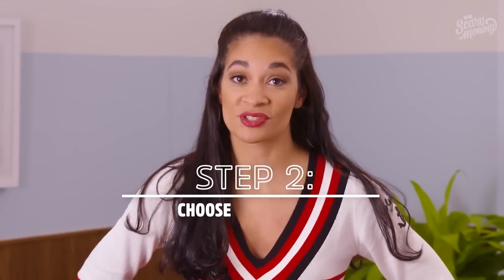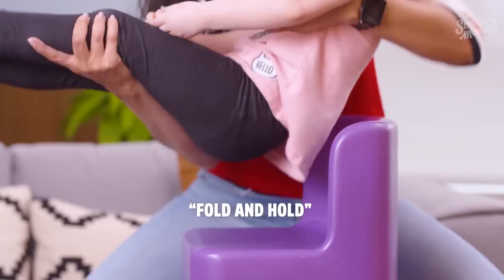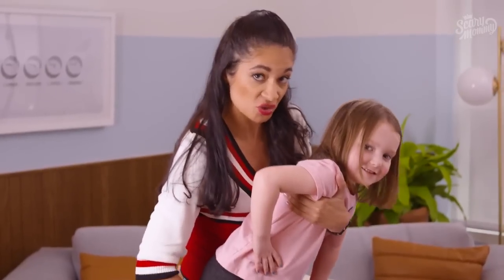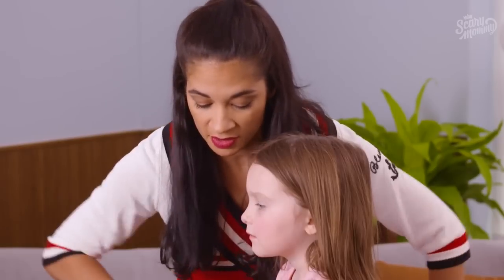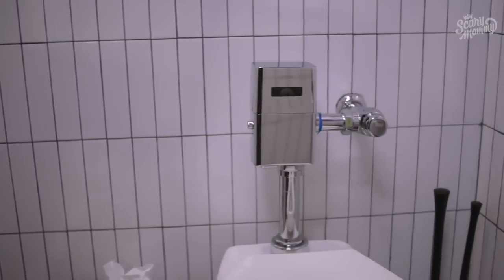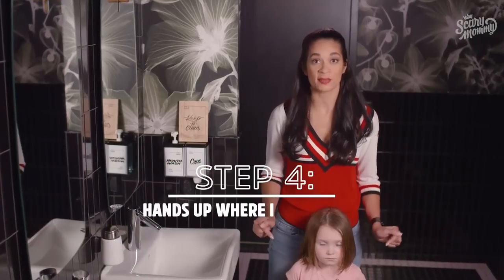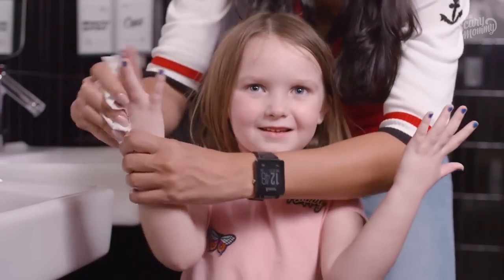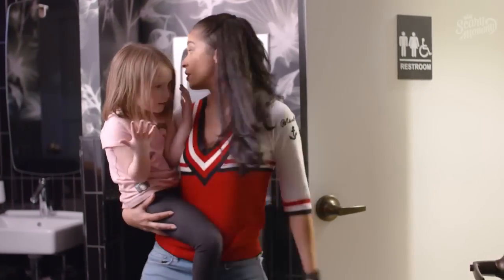How To Teach A Toddler How To Pee In Public | Momsplained | Scary Mommy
Congratulations! Your child is potty trained, but what about peeing in public? That’s a whole other game. Here are some tips on teaching your toddler how to pee in public.

When it comes to toddlers and peeing, there are some signs and giveaways. For example, the pee pee dance. Once your toddler starts hopping around or holding their pants or wiggling their bottom, it’s a sign they’ve got to get to a toilet and fast. The problem with little kids? They don’t like to stop the playing to do the peeing. The minute you see the pee pee dance, drop whatever you’re doing and gun it to the nearest bathroom or your kid will really be peeing in public. Toddlers don’t tell you until the pee is coming out. So keep an eye out for signs and hope for the best.

You’ve made it to the bathroom, so now it’s time to choose your stance. If the bathroom is a filthy one, you might not want your child’s butt anywhere near the toilet seat. Simple fix - hold your child like a taco with that butt hovering over the toilet. One arm is under the legs and one arm is under the armpits and pee.

Boys are a little easier when it comes to a public peeing. A good old lift and aim should do the trick. Just make sure his little peeper isn’t hitting the toilet seat.

The least physically fatiguing is the cover and hover. Cover that seat with layers of toilet paper, sit them down and hold them to just make sure they don’t fall in the seat. Now of course, these stances may have to change or be altered if it’s a number two. Fingers are always crossed for number ones.

Nobody likes a surprise in a public toilet situation and that includes the automatic flush. The automatic flush will go off at any given moment and even repeatedly sometimes. Little ones don’t like them. No one wants to feel like they’re going to be flushed away. So, if you can avoid them, do it. If not, join me in my anger against whoever created them.

The peeing (hopefully not the pooping) is done, but the public bathroom experience isn’t. Train your kids to not touch anything in a public restroom. Have them put those hands up where you can see them. Do the lift and wash so they don’t touch anything. Not even the sink! When it comes to drying those little hands, stay away from the hand blower. There’s germs in there just waiting to blow all over your toddler. Just shake the hands dry or use a paper towel.

Now, it’s time to implement those ninja moves. The last thing you want to touch in a public bathroom is the door handle. Teach your toddler now. If you make it out without touching, you’ve completed the public bathroom challenge and your toddler has learned to hate germs just as much as you do.

Now go pee in public! Girl, bye. You’ve been Momsplained.

More about  Momsplained
It’s time for some straight talk, mother to mother. Momsplained is a series of unfiltered parenting tips for toddlers, kids and parents. We tackle everything motherhood sends your way in a fun and real way. Whether you’re a helicopter parent, free range parent or anything in between, we’ve got you. So, listen up mamas. We’ve got a lot to say.

About Scary Mommy:  Scary Mommy is the #1 media brand creating fun, honest and unfiltered content for moms. We tell engaging stories that connect with millions of women united by motherhood.